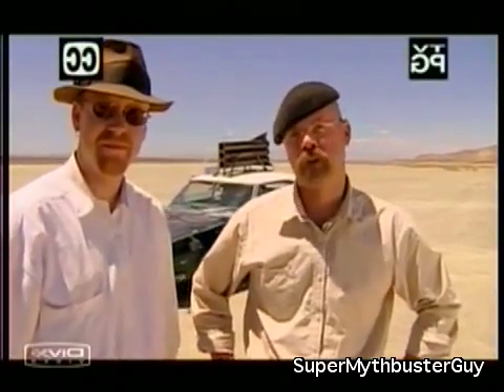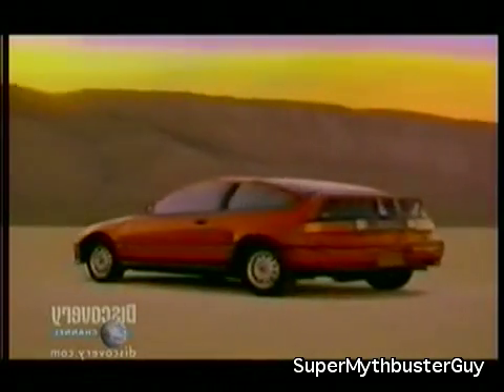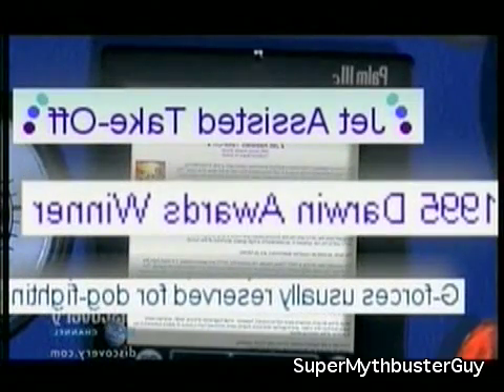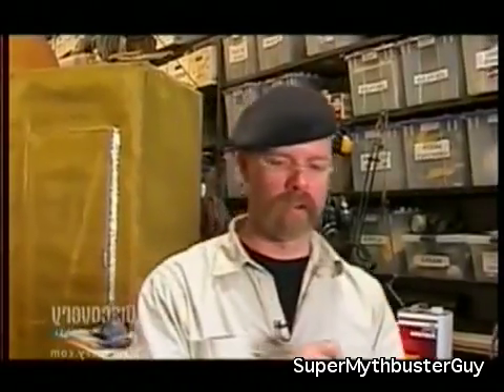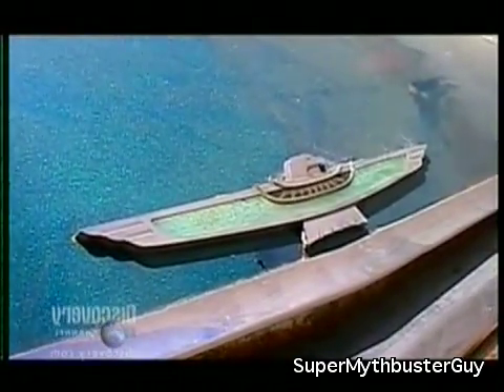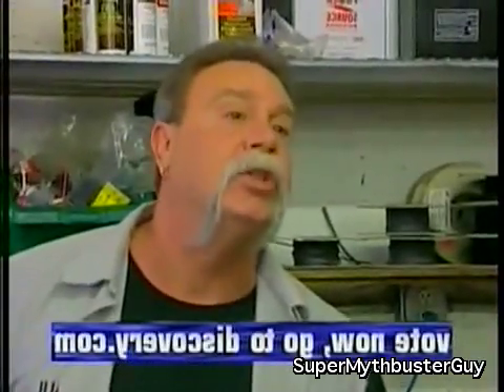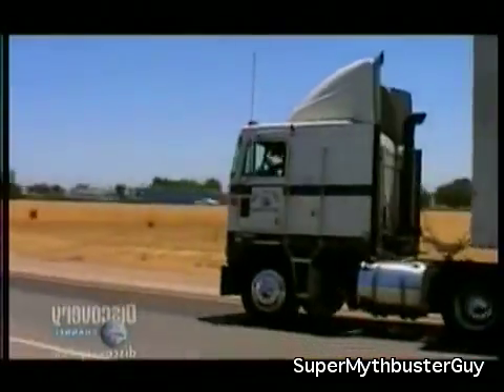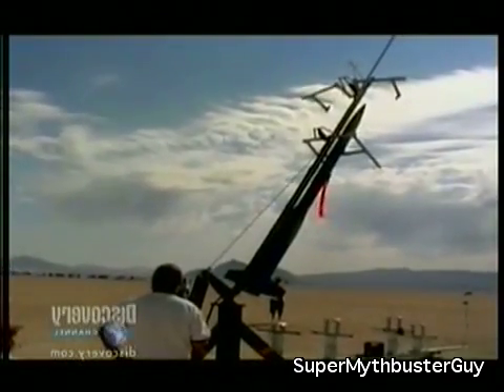Mythbusters Jet Assisted Jevy (1/3) S0E01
Myths tested:
Can a 1967 Chevy take off with JATO rockets?
Can Pop Rocks & Soda, when eaten simultaneously, cause the eater's stomach to rupture?